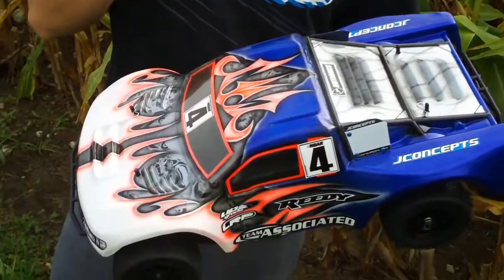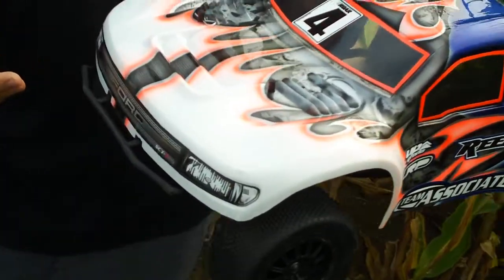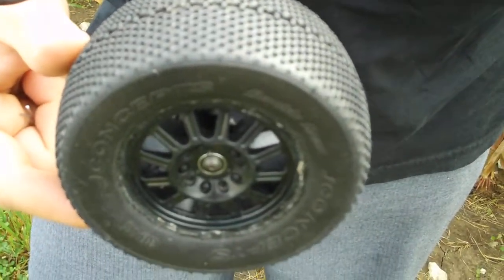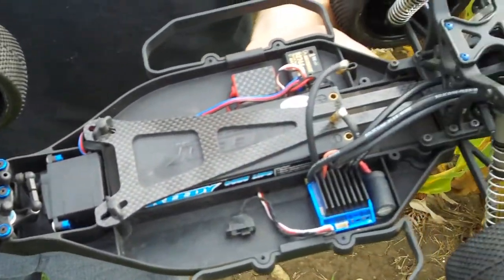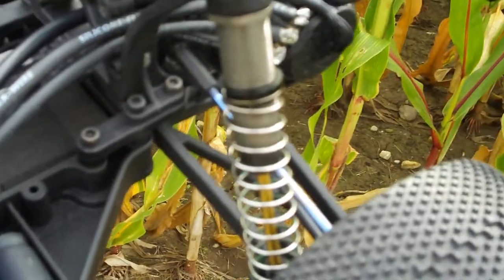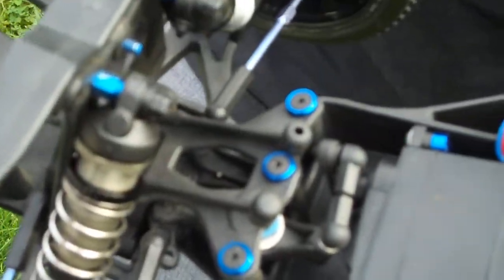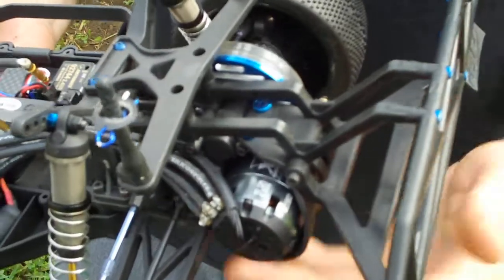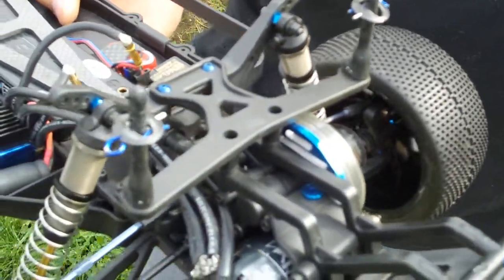2010 ROAR Off-Road Electric Nationals - Ryan Maifield interview about JConcepts gear & FT SC10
2010 ROAR Off-Road Electric Nationals
August 19th-22nd
Joliet, IL